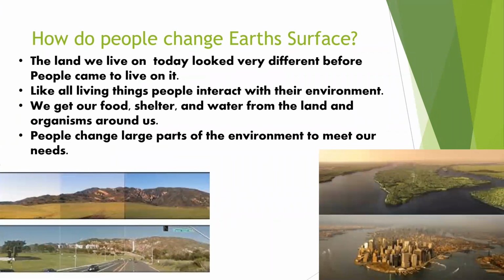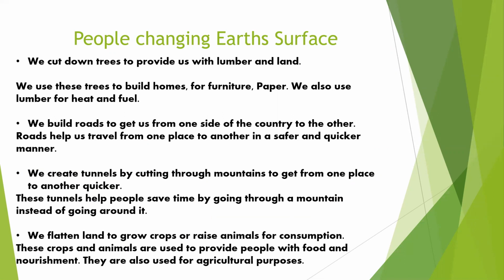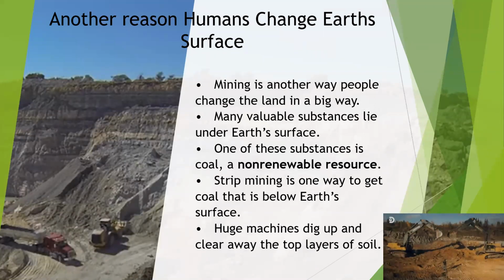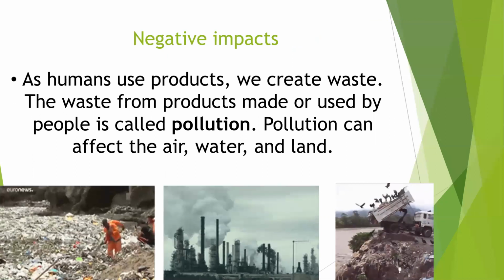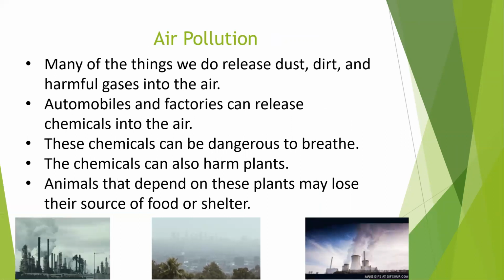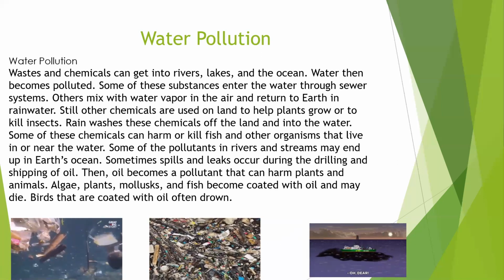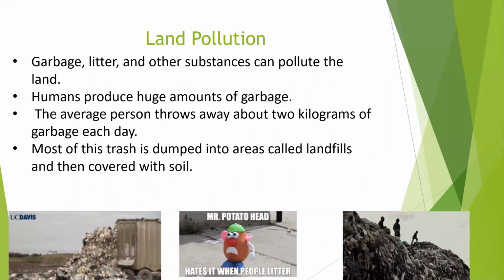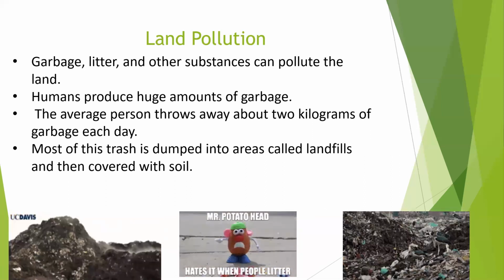Science Investigating earth Pollution Video